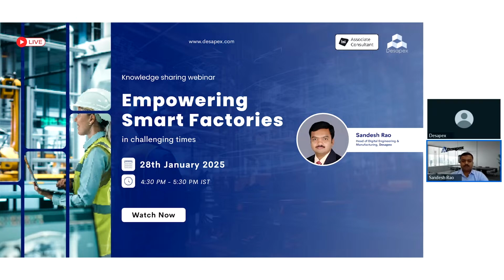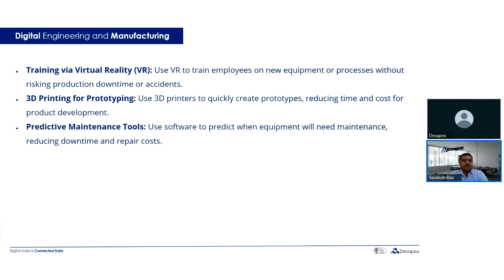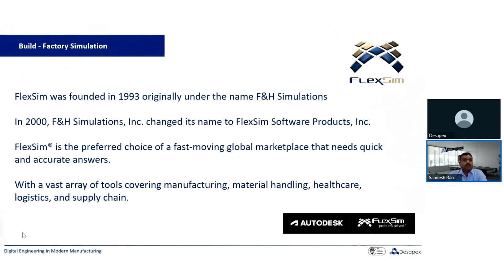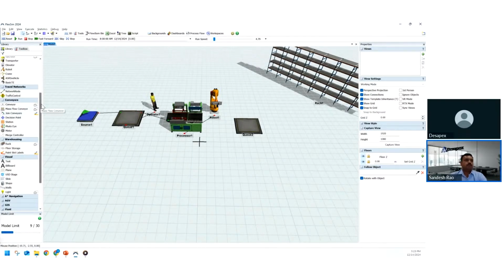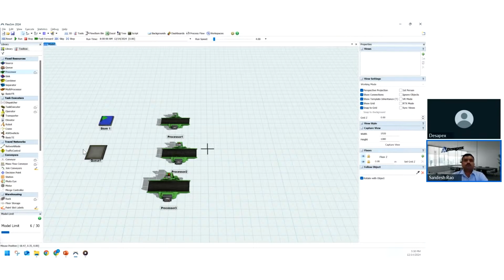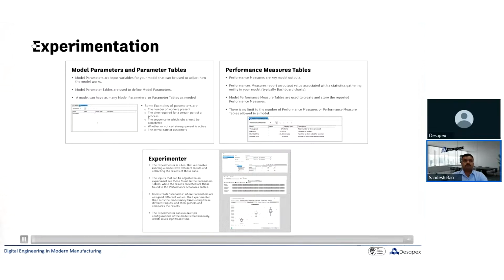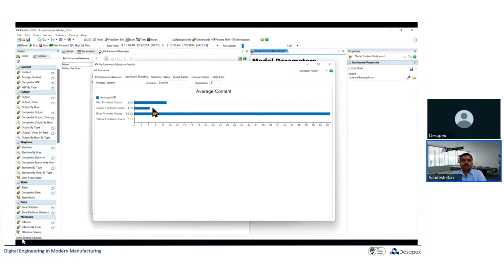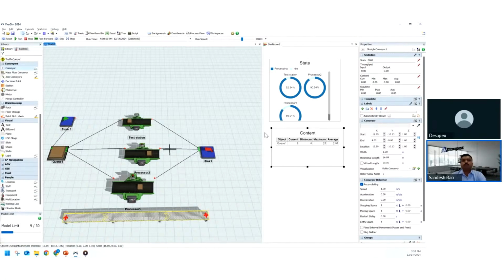🔧 Empowering Smarter Factories in Challenging Times 🔍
Manufacturers today are navigating a landscape filled with economic uncertainties, supply chain disruptions, and pressure to innovate all while meeting sustainability goals 🌍. To thrive in this environment, it’s crucial to harness advanced tools that optimize processes and improve efficiency.

🎥 Join us for an exclusive webinar on Autodesk FlexSim a powerful simulation software designed to help you visualize, analyze, and optimize complex systems. Learn how FlexSim can address industry-specific challenges and transform your manufacturing operations.

Key Takeaways:
✅ Autodesk FlexSim introduction
✅ Simulation conquers specific problems
✅ Solutions for optimized company performance in industries